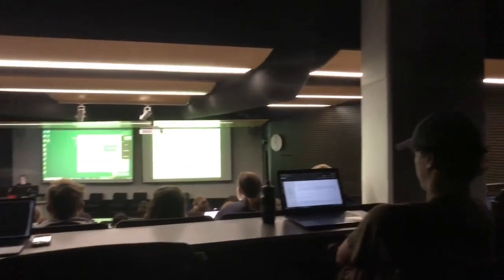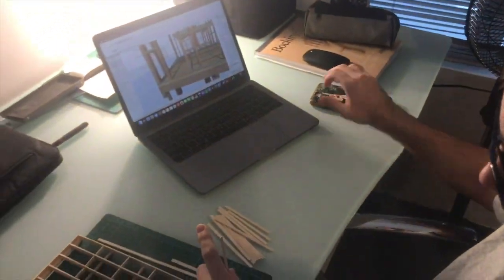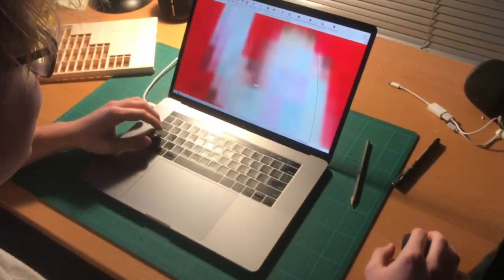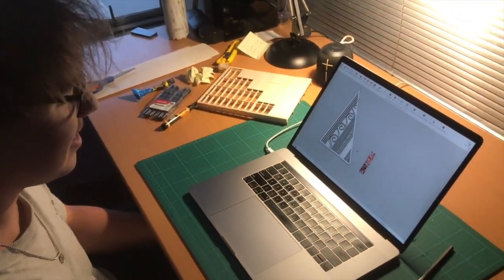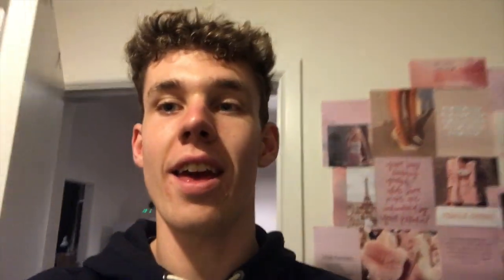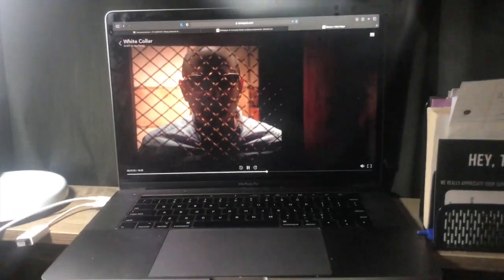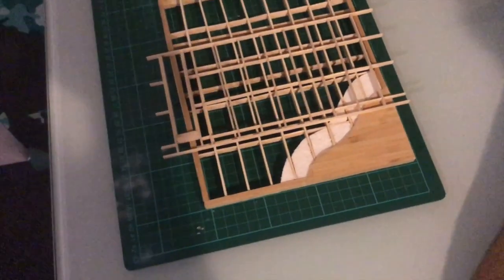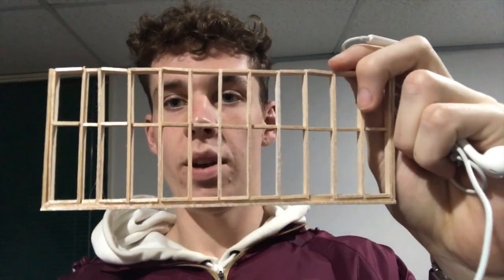What it's like to STUDY ARCHITECTURE at VICTORIA - Days in the life Ep01 | ItsRebeccaMarie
It’s the first episode of this new series!! Even though I’m not doing uni anymore I still wanted to make sure I could help more uni or future uni students out. There will be a heap more videos like this - I already have 2 lined up. So please comment if there is any unis, subjects or year levels you really want to see and I will see what I can do.
Also wanted to give a huge thank you to Matt Hill for filming this and working with me to make this video happen!!! xx Rebecca Marie

✩ MY BUSINESSES
Sustainable swimwear ➭ @shopsustainsy
DEPOP & Clothing Insta ➭ @byrebeccamarie
Rebecca Marie Rentals ➭ @rebeccamarierentals